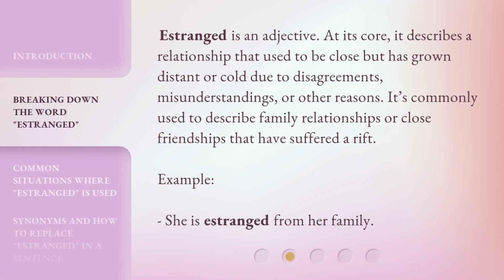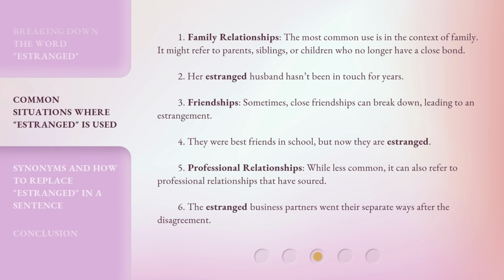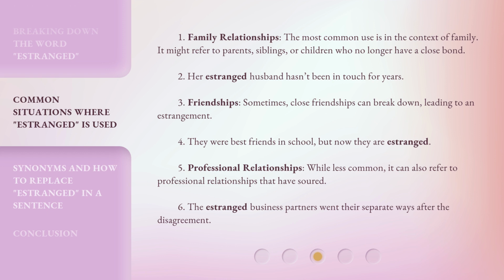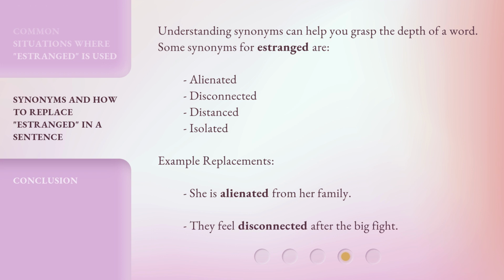Understanding the Phrase "Estranged"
Understanding the Phrase 'Estranged' • Delve into the meaning and usage of the word 'estranged' in this informative video. Learn how to use it in conversations and writing, and discover common situations where it is commonly used. Expand your vocabulary with synonyms for 'estranged' and explore example replacements.

00:00 • Introduction - Understanding the Phrase "Estranged"
00:23 • Breaking Down the Word "Estranged"
00:48 • Common Situations Where "Estranged" is Used
01:33 • Synonyms and How to Replace "Estranged" in a Sentence